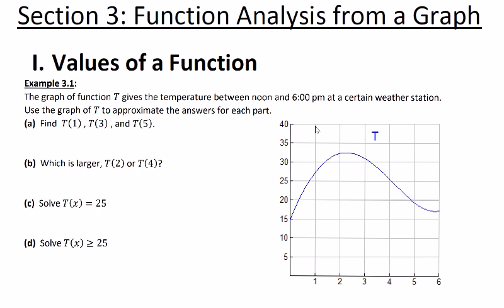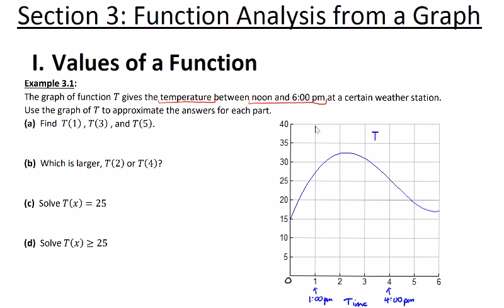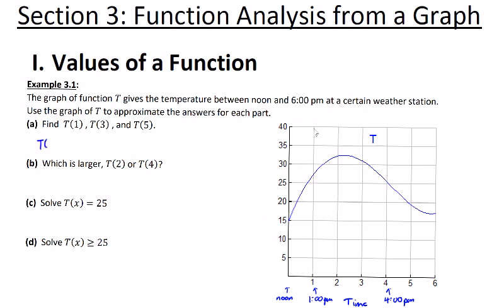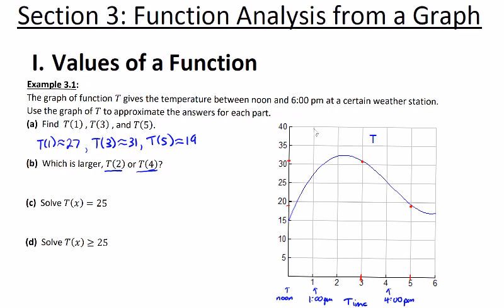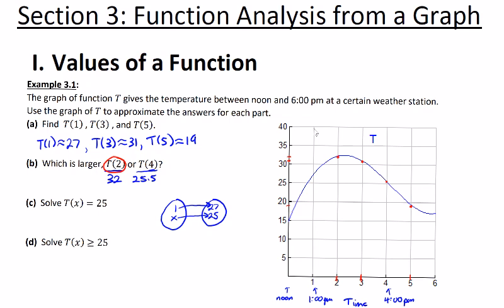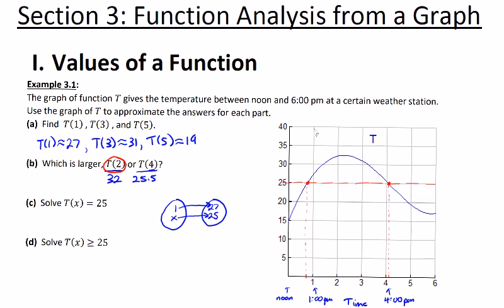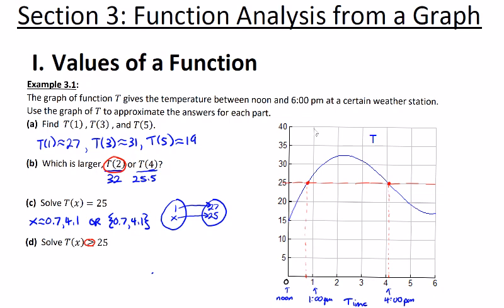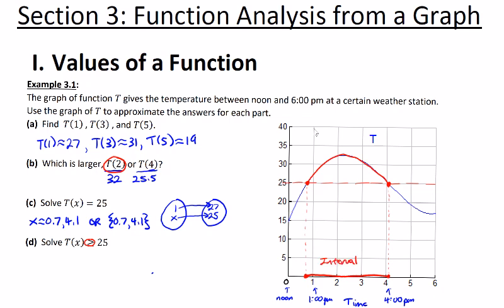Example 3•1 Grant Griffin